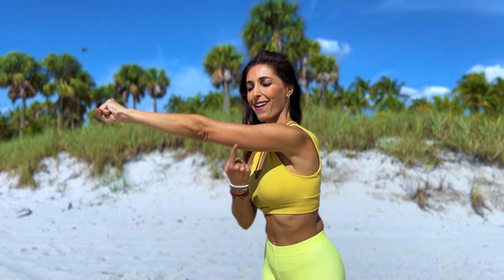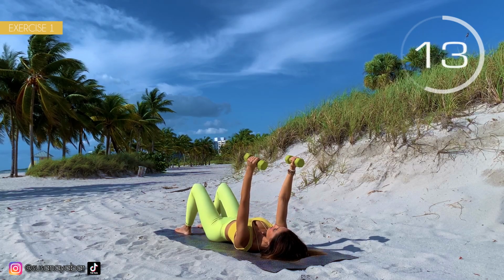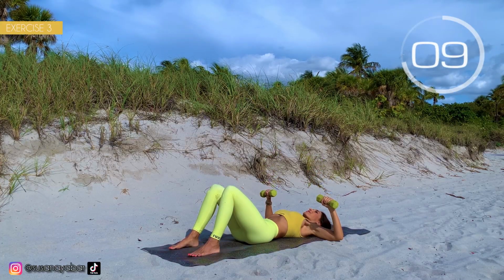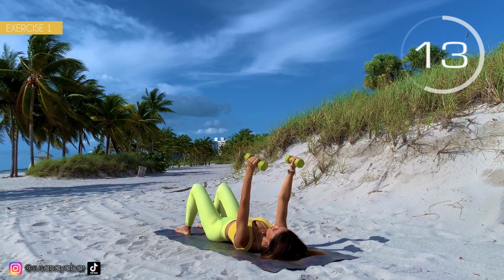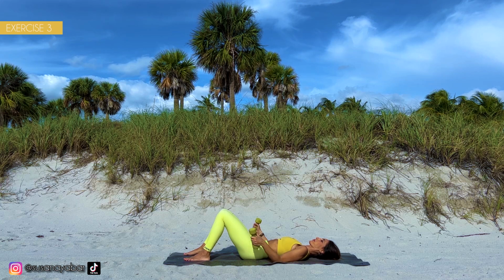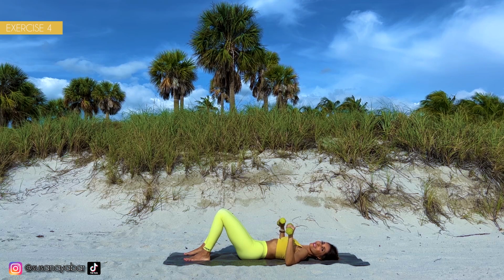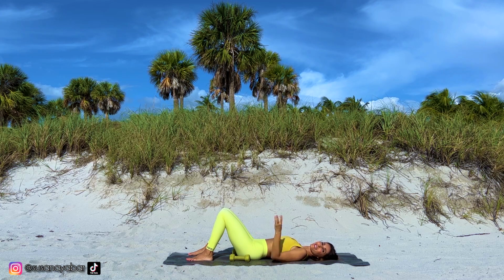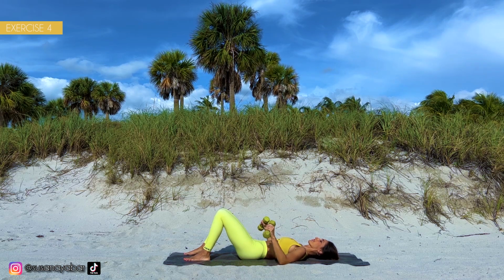Goodbye Flabbiness: Arm Exercise Routine with Susana Yábar - with optional Weights, from Home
Join Susana Yábar in this series of bodyweight exercises specially designed to help you tone and slim your arms from the comfort of your home. Say goodbye to flabbiness and feel your arms become stronger and more sculpted with each routine. You don't need any special equipment, just your determination and a few minutes a day. Begin your transformation journey with us today!

and feel beautiful inside and out.

🦋 Get a copy of our book "The Butterfly Challenge" now (Spanish version)!